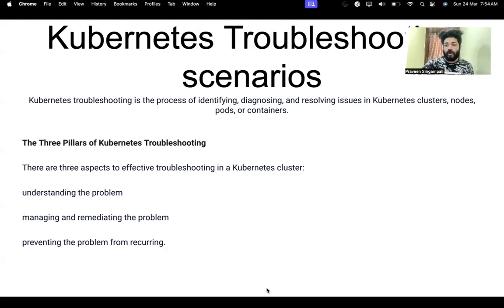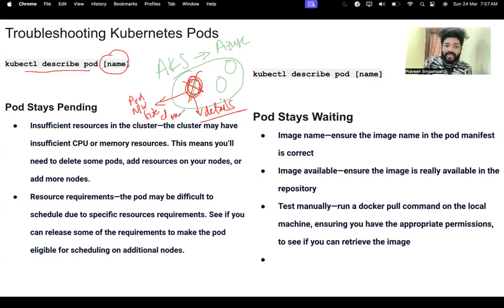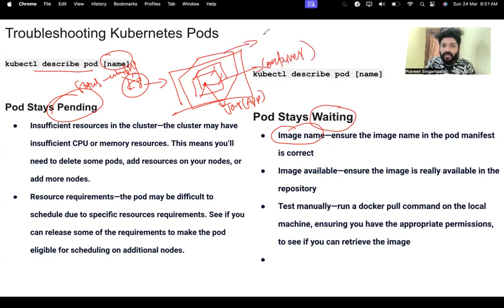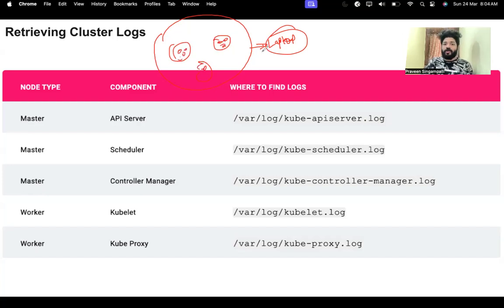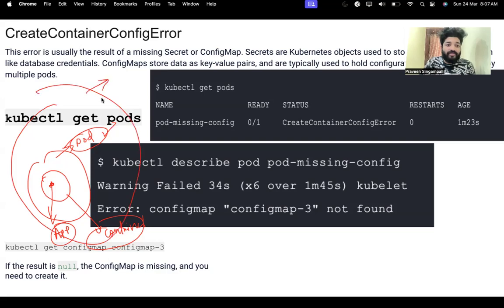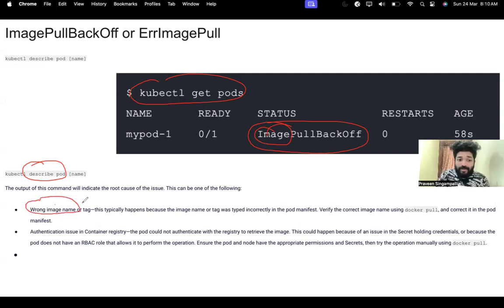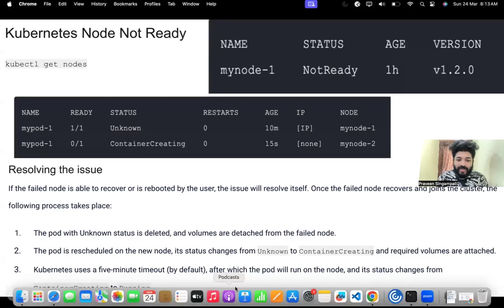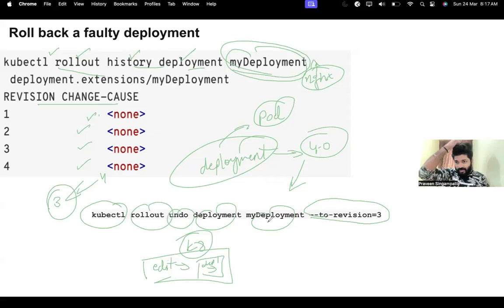Kubernetes Most asked Real time Troubleshooting Sceanrios||Basics to Advanced|Free DevOps Mentorship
𝐅𝐫𝐞𝐞 𝟑𝟎 𝐝𝐚𝐲𝐬 𝐨𝐟 𝐁𝐚𝐬𝐢𝐜𝐬/𝐀𝐝𝐯𝐚𝐧𝐜𝐞𝐝 𝐃𝐞𝐯𝐎𝐩𝐬/𝐒𝐑𝐄 𝐜𝐨𝐧𝐭𝐞𝐧𝐭 𝐛𝐚𝐬𝐞𝐝 𝐨𝐧 𝟐𝟎𝟐𝟒

Introducing you all the most awaited series which can turn your career 🔥

❣️FREE DEVOPS+AZURE BOOTCAMP FOR NEXT 30 DAYS
❣️ THE BEST IN CLASS SCHEDULE
❣️ EASY TO LEARN WITH SCENARIOS
❣️ RECORDED YOUTUBE SESSIONS
❣️ REGISTER TO GET DOCUMENTS